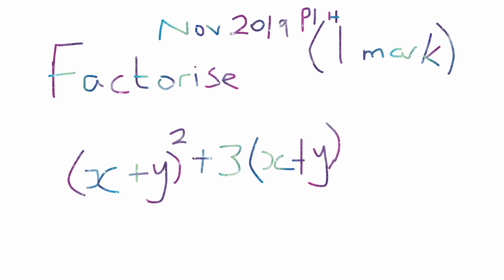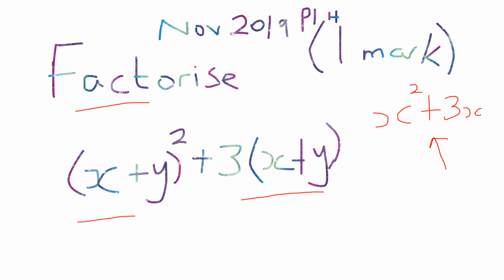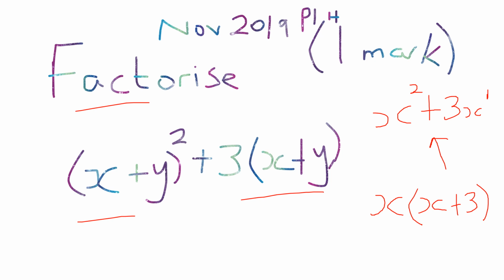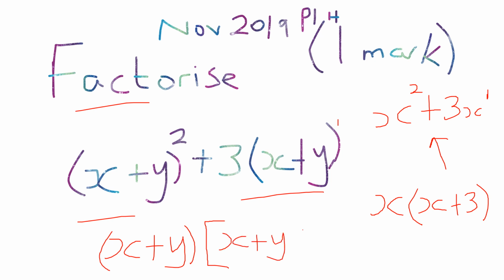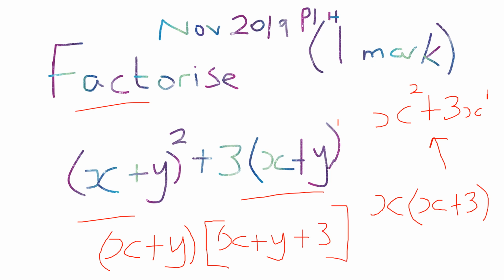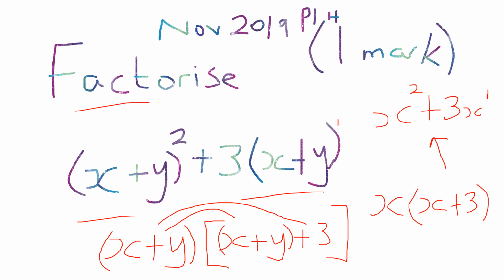Edexcel Nov 2019 Paper 1 Higher Question 13b Factorise